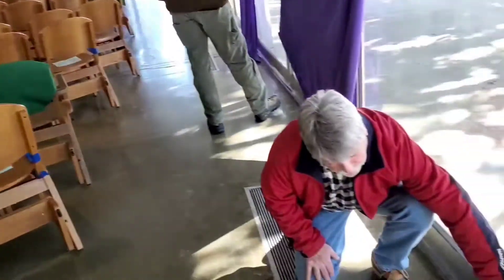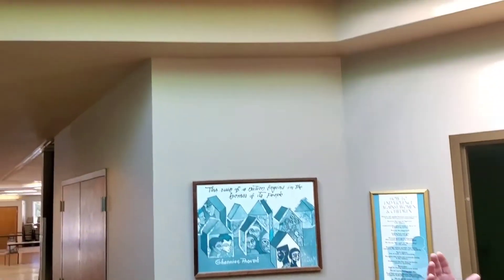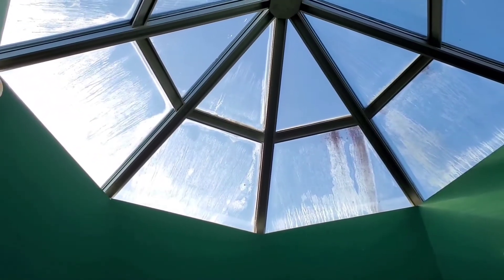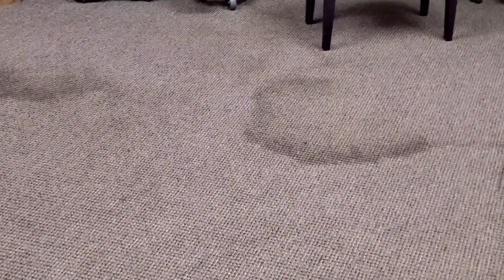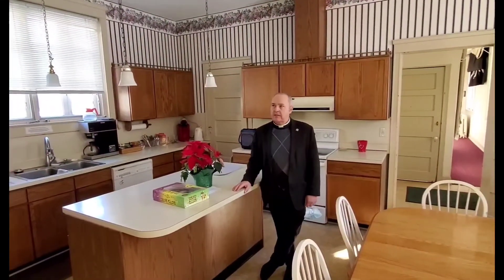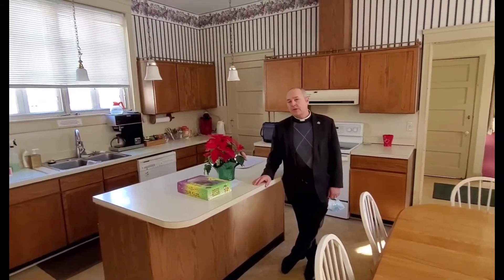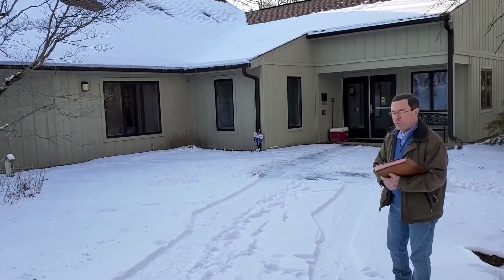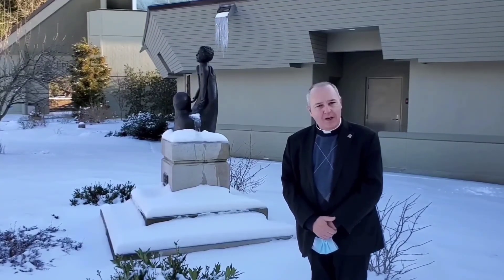Epiphany Capital Campaign Improvements Needs, February 2021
Father Randy and friends show you why we need to do the Celebrating Our Future Capital Campaign.